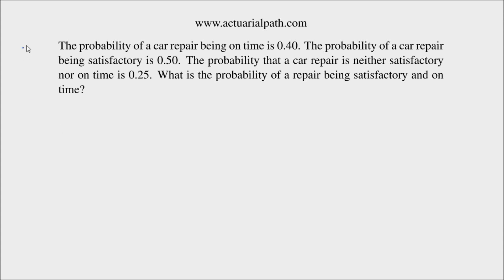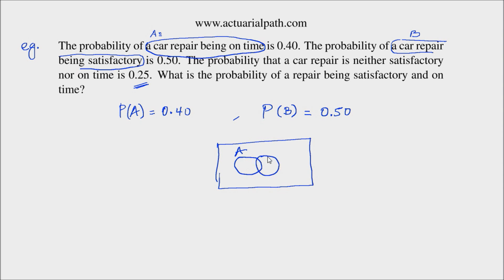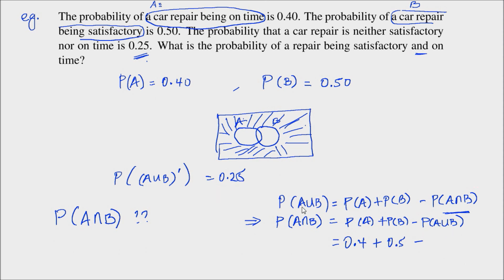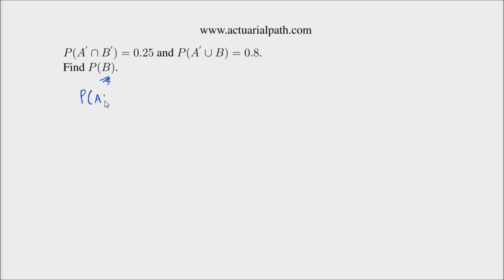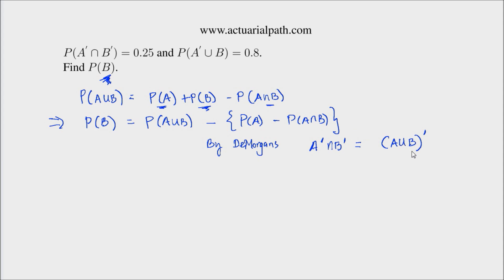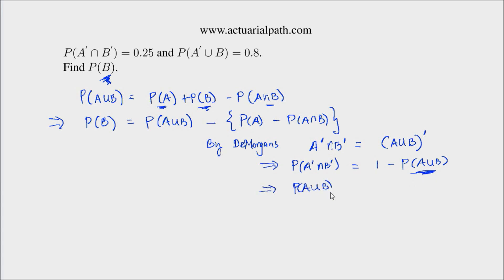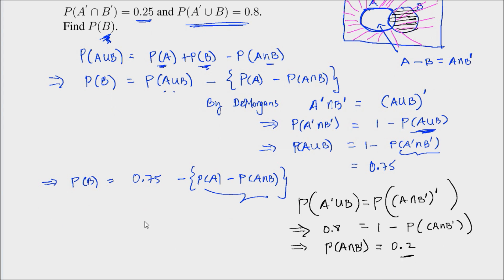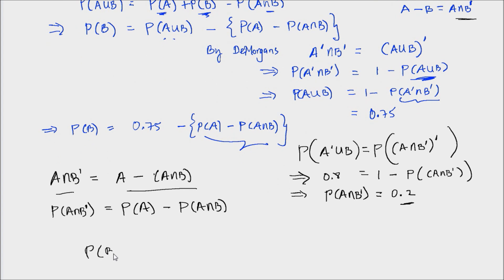Inclusion Exclusion Principle, DeMorgan's Law Examples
Examples for Lessons 1-3 of Actuarial path. Examples on Inclusion Exclusion Principle and Demorgan's Law.